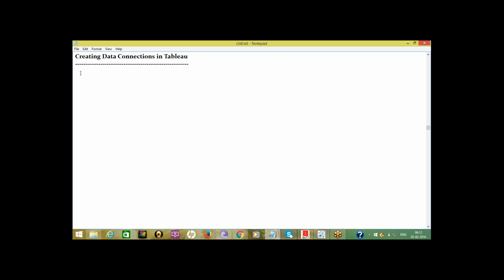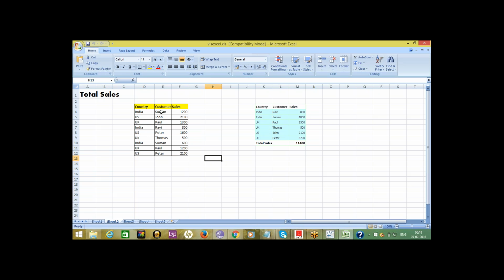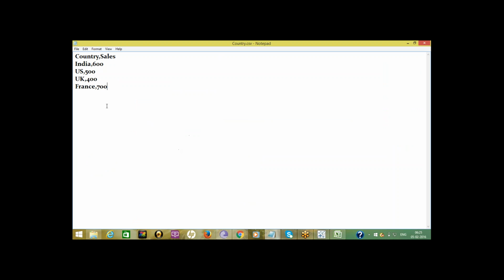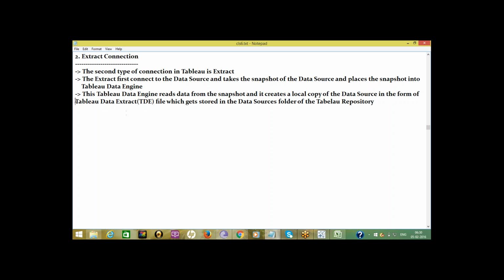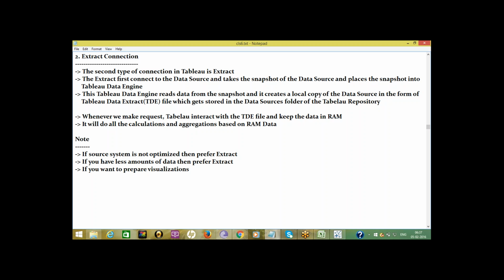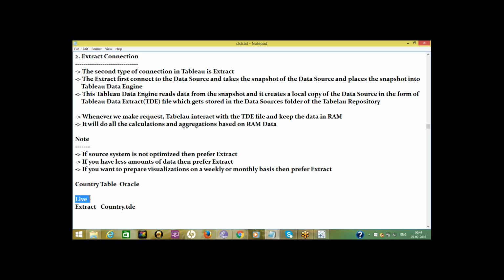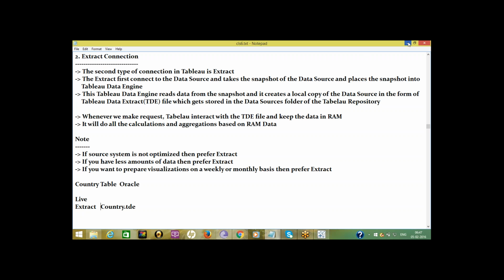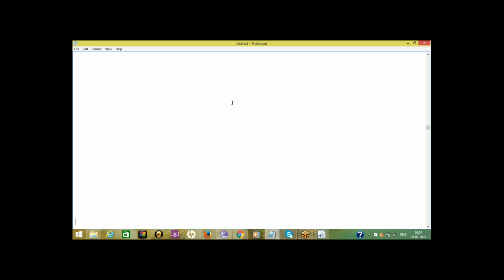Tableau course| tableau Data source Creation| tableau sessions|tableau videos